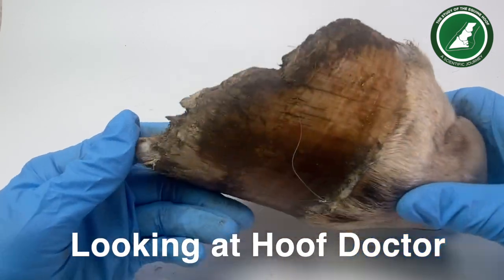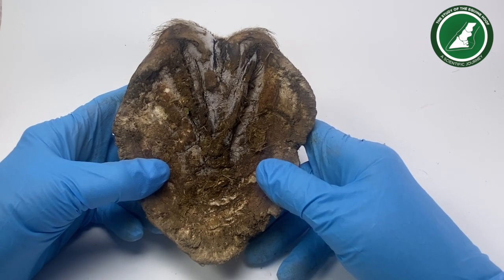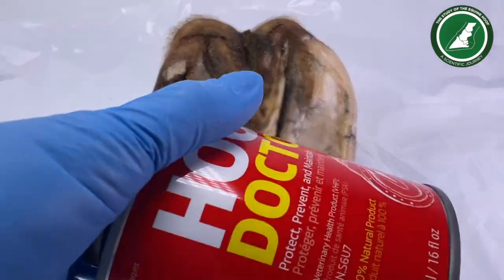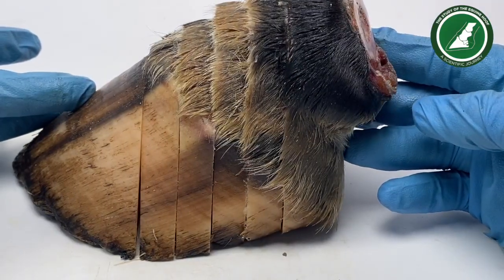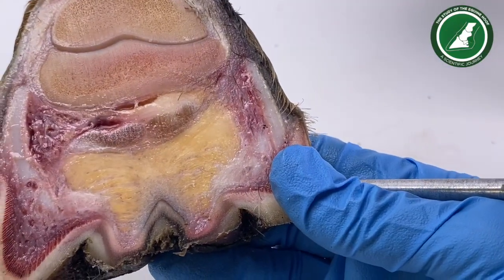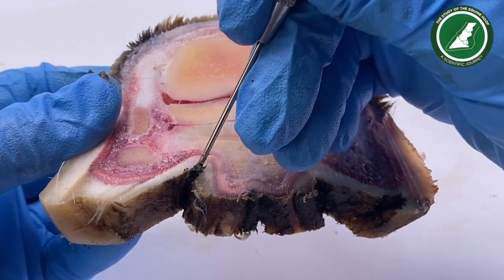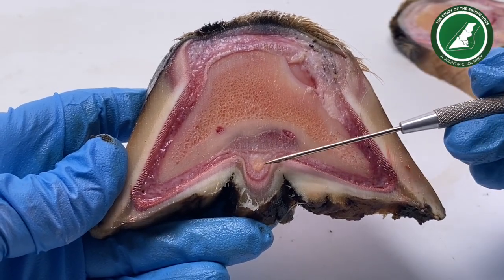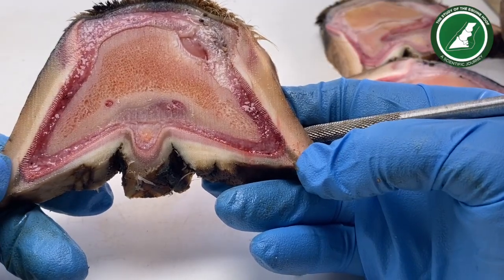Hoof Doctor-Equine One hoof dressing study on a cadaver equine foot.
A short study on using Hoof Doctor on a cadaver foot- looking to see how deep the product goes.